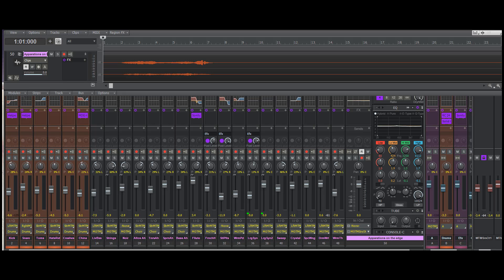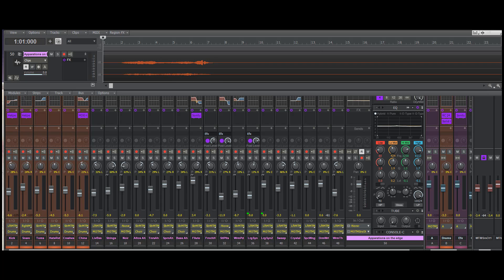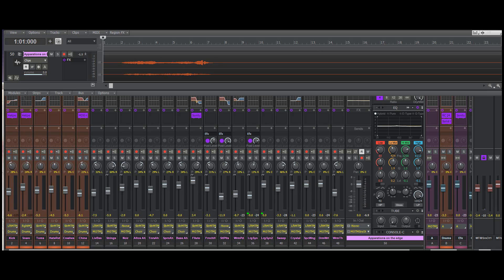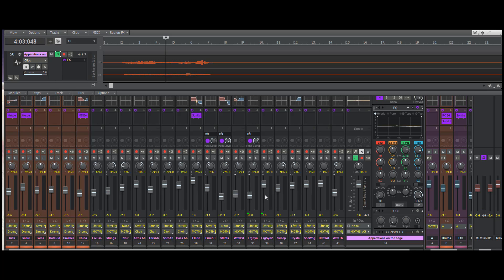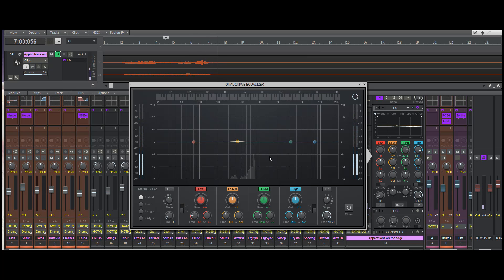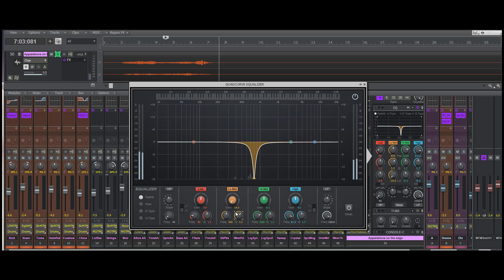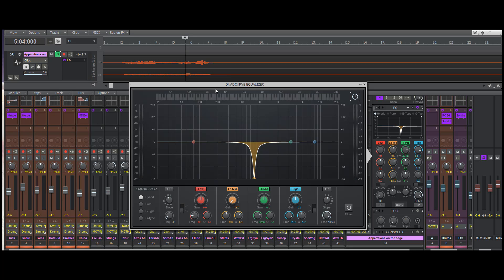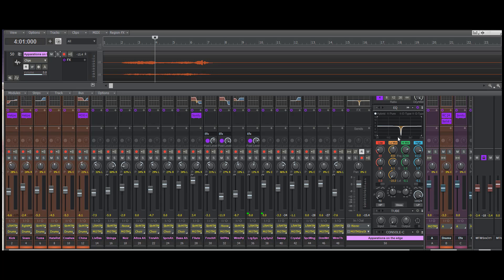Audio Tips - Simple EQ Noise Removal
I happened to stumble upon this issue when mixing my album Dreamscape and the song One Man's Life.  I came across a particularly nasty frequency and made en effort to minimize it and thought this might be helpful to some fellow audio engineers.